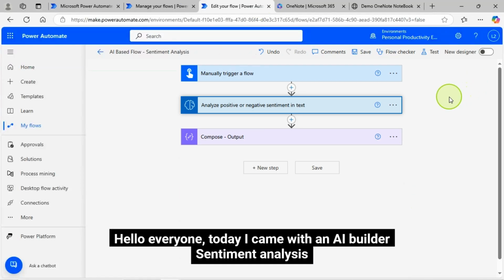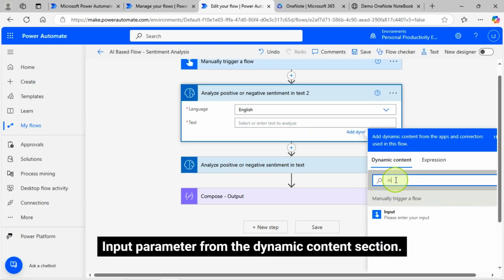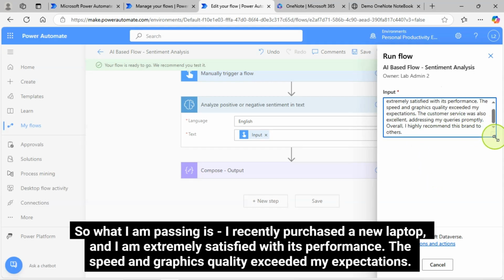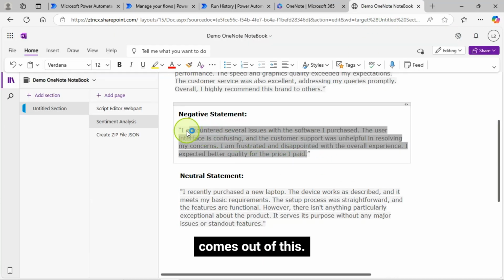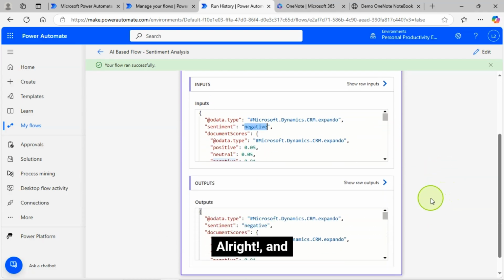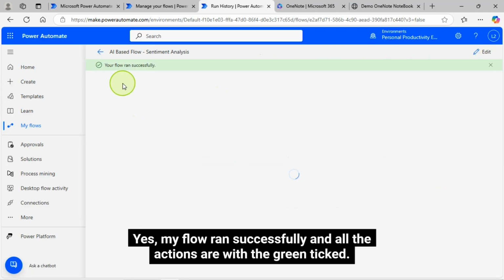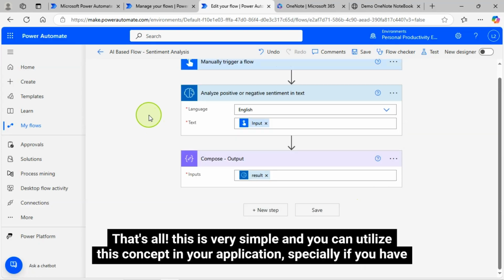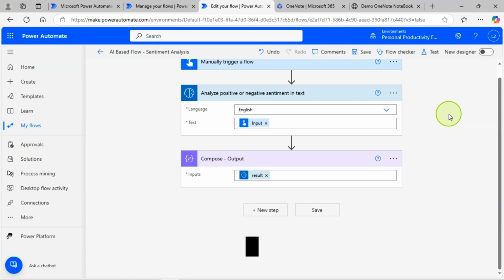Power Automate Tutorial: Positive & Negative Sentiments in Text Using AI Builder & GenAI & AI Hub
AI Sentiment Analysis in Power Automate: Automate Customer Feedback Like a Pro! Learn Sentiment Analysis in Power Automate Using AI Builder!

In this Power Automate Tutorial video, we dive deep into how to use the "Analyze Positive or Negative Sentiment in Text" action in Power Automate. Whether you're analyzing customer feedback, reviews, or survey responses, this tutorial will show you how to leverage AI Builder for sentiment analysis like a pro!

💡 What you’ll learn:
✅ Step-by-step guide to using the Sentiment Analysis action.
✅ How to analyze positive, negative, and neutral sentiments in text.
✅ Real-world use cases for automating customer insights.
✅ Tips to integrate sentiment analysis with your workflows.

📊 Boost your automation skills and unlock the power of AI in Microsoft Power Automate today!

If you're into Power Platform, Microsoft 365, or business automation, this video is a must-watch.